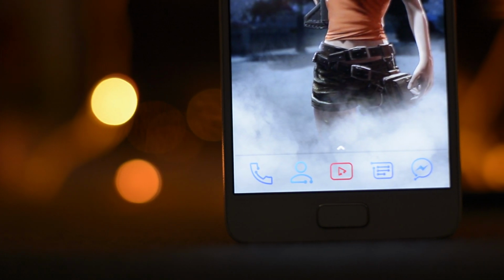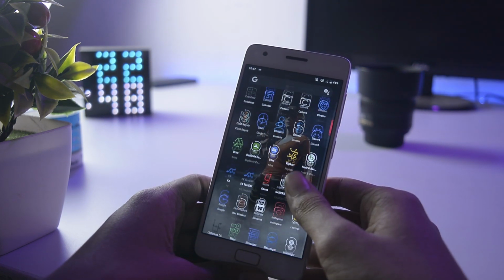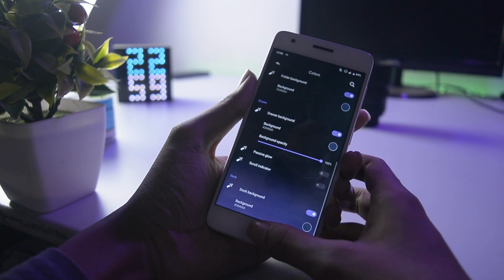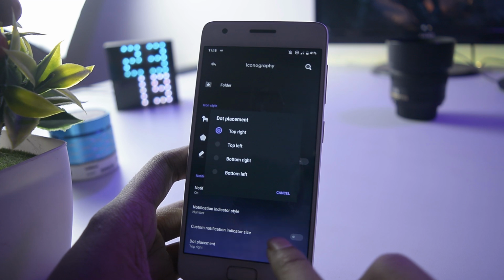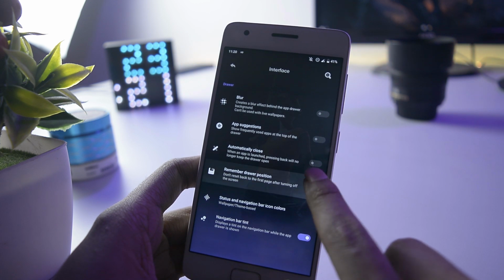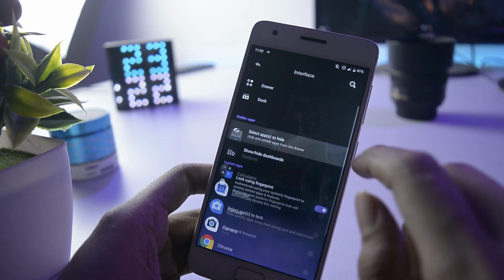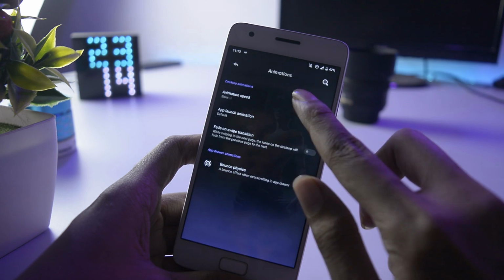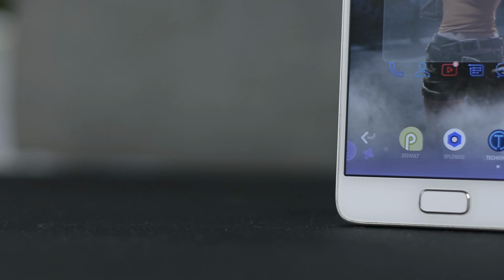THIS Launcher Can Replace Your Nova Launcher!!! | Highly Customizable launcher | launcher of 2018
Hey there guys this is kushal and in this video i shows you the best launcher which is definitely replacing your nova launcher if you are you it till now.This awesome new launcher has every feature which an user would expect from a Launcher.
So watch the video till the end and if you like this video then DONT FORGET TO

If you are not following me on social networks then here is some useful links